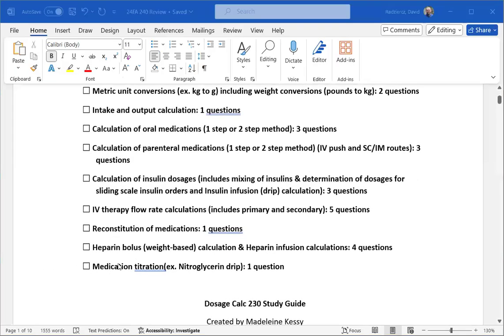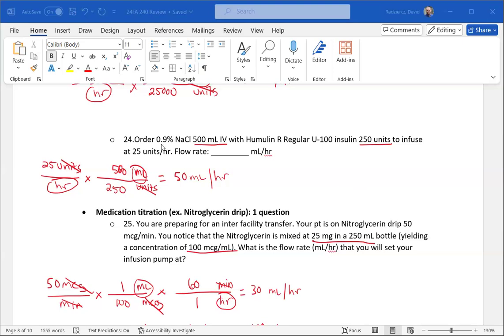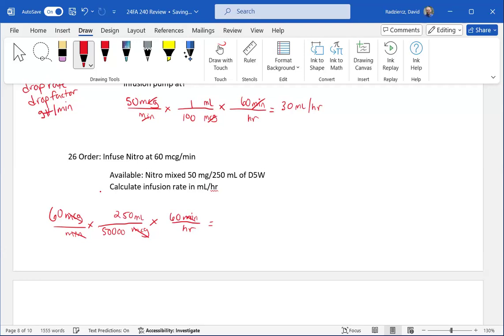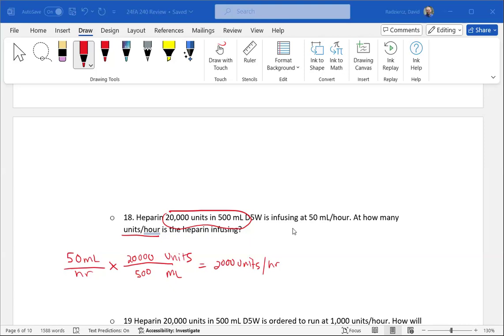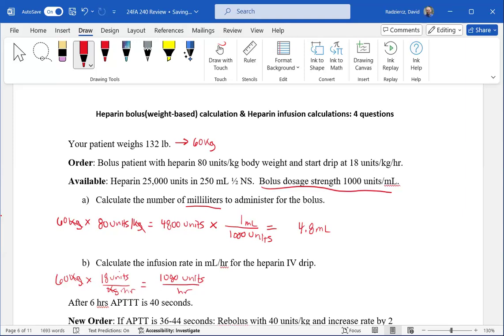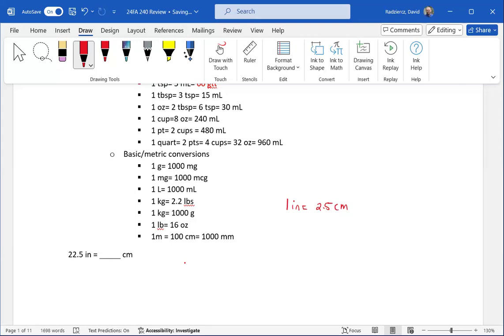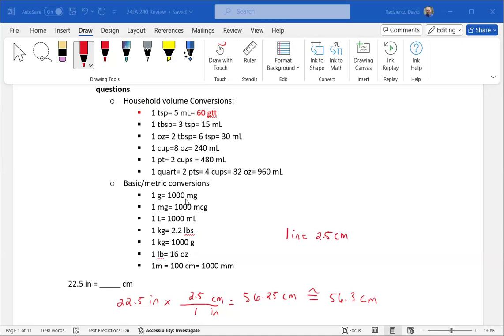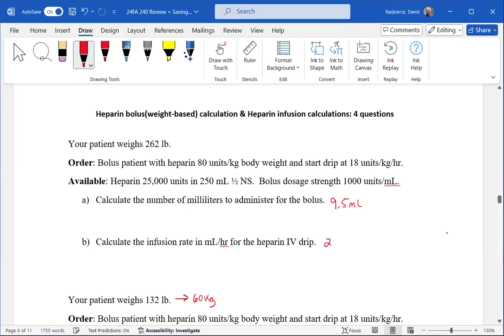2024 Fall NUR 240 CCAC Boyce Dosage Calculation Review 1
2024 Fall NUR 240 CCAC Boyce Dosage Calculation Review 1